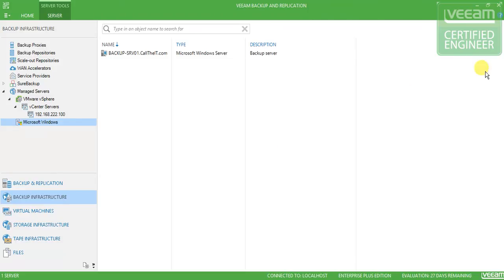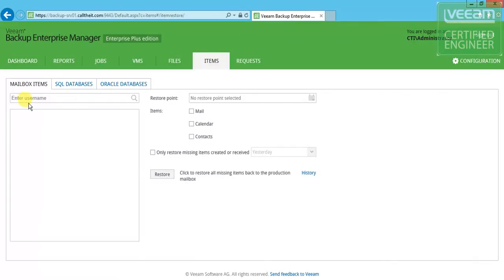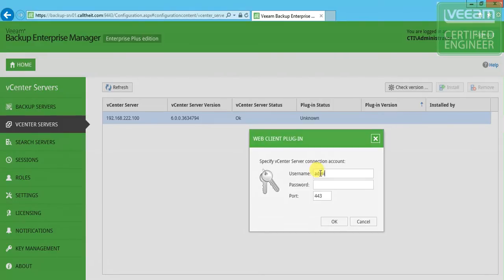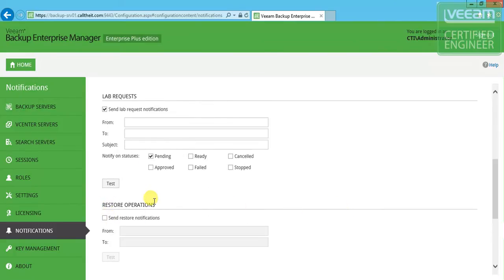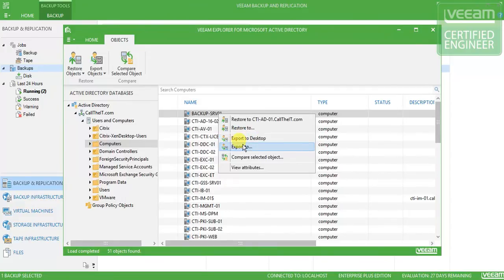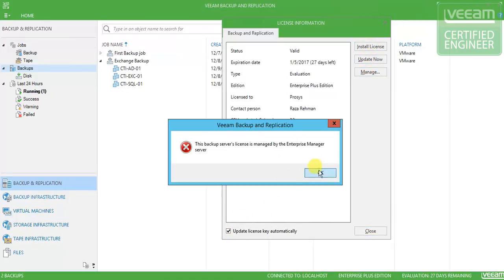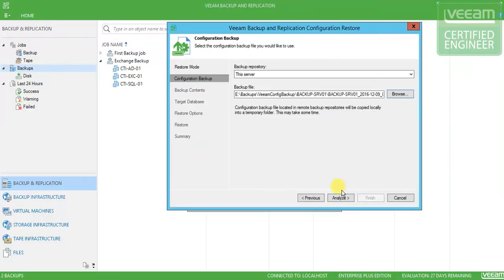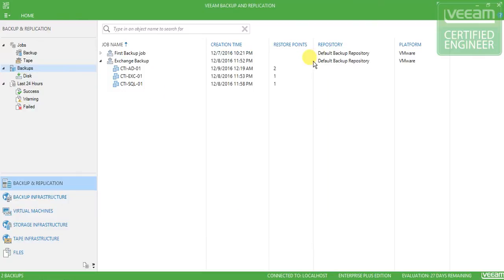Veeam Certified Engineer VMCE training course and exam Part5